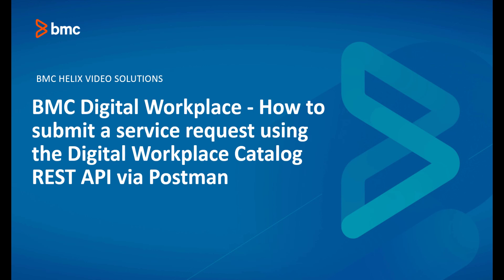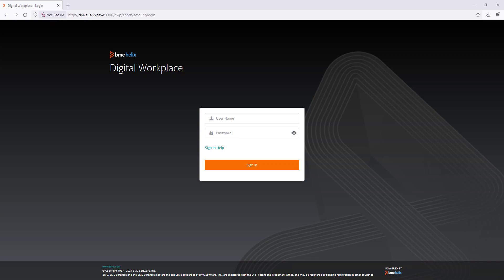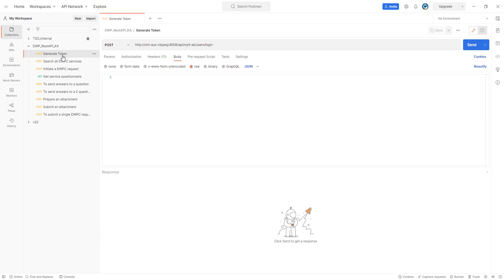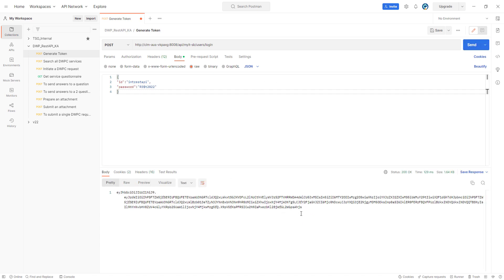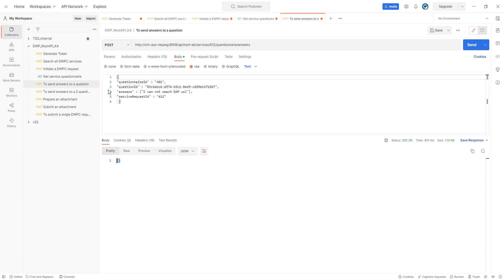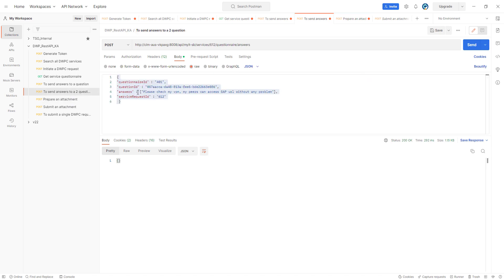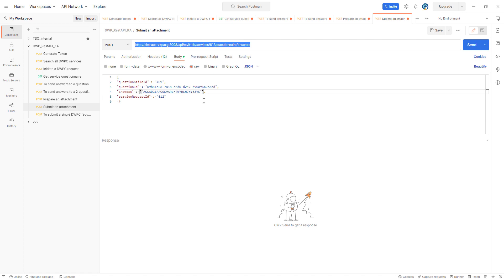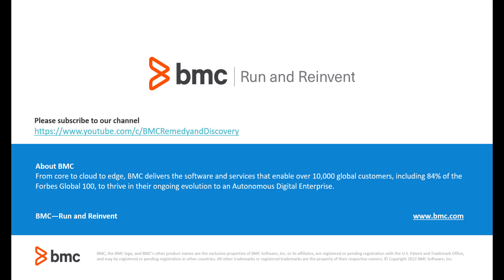BMC Digital Workplace: How to submit a service request using the Catalog REST API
How to submit a service request using the Digital Workplace Catalog REST API via Postman.
BMC DWP